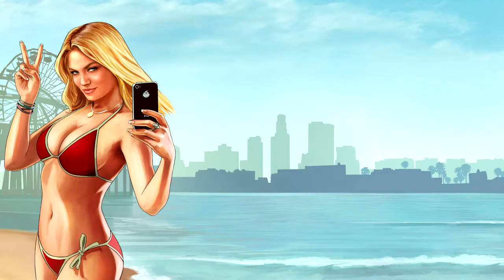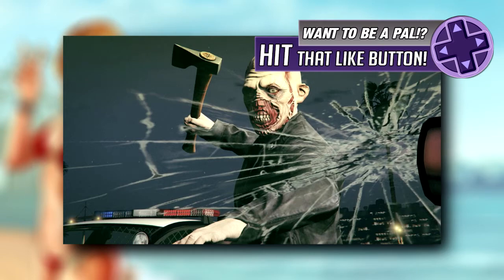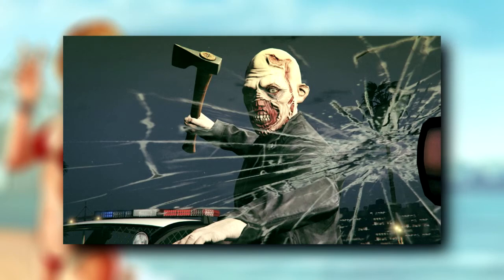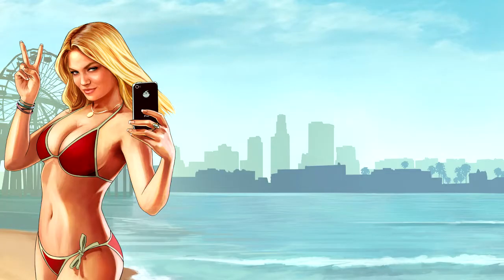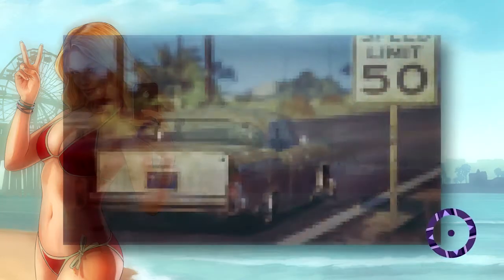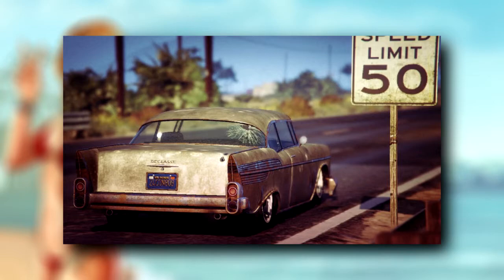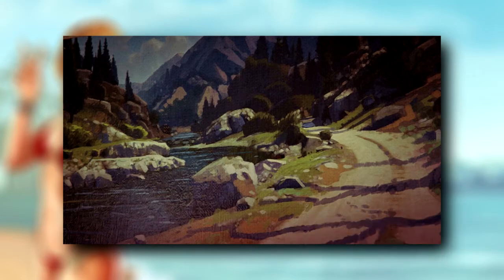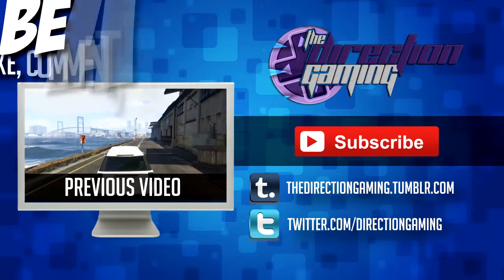GTA V | Top 5 Snapmatics Of The Week - Episode #03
Welcome to episode 3 of the Top 5 Snapmatics Of The Week!